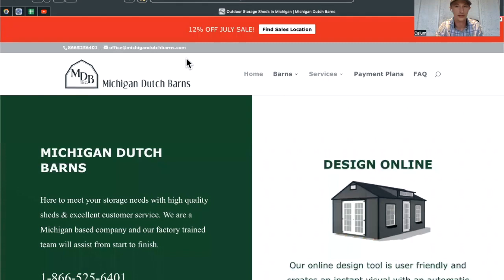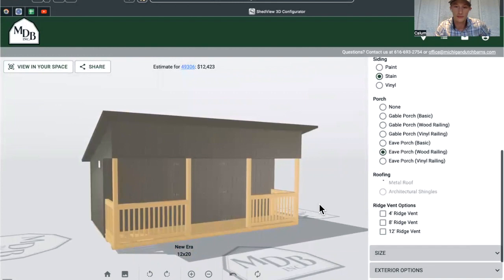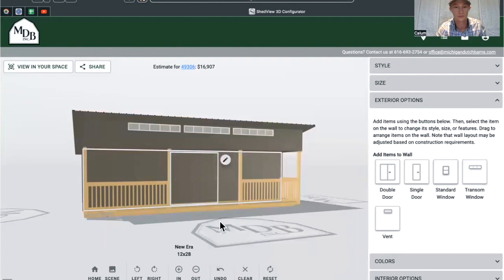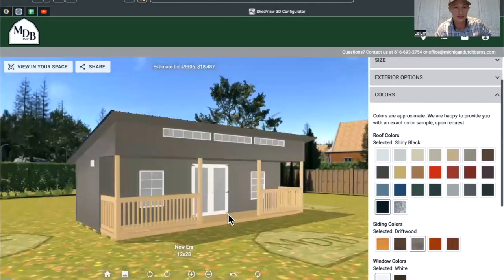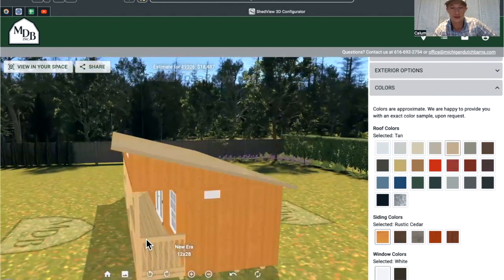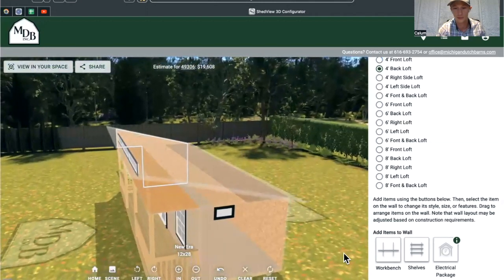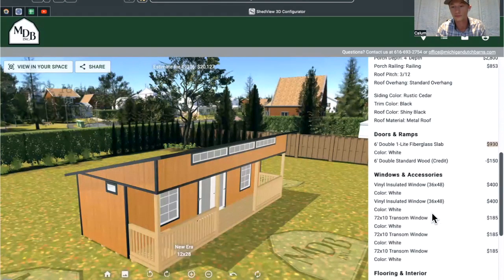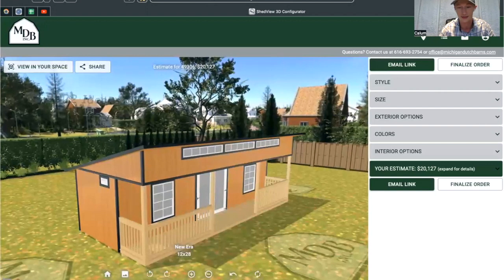*EASY TUTORIAL* 3D Design Builder Ultimate Custom Shed Tool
Don't want to design online? See them in person!